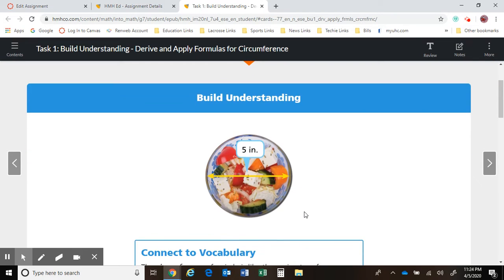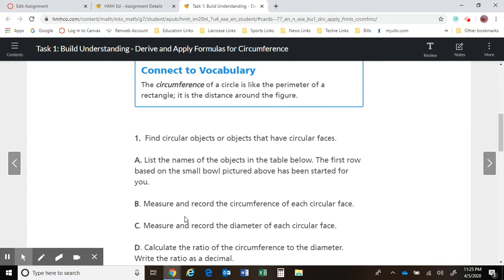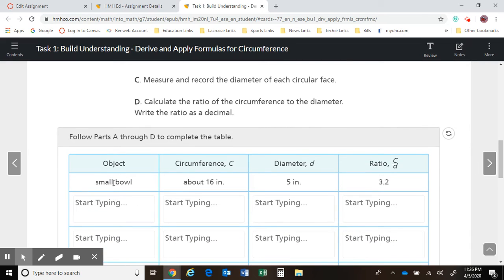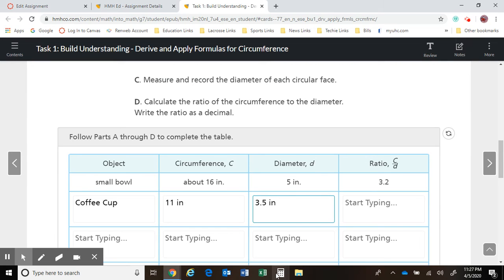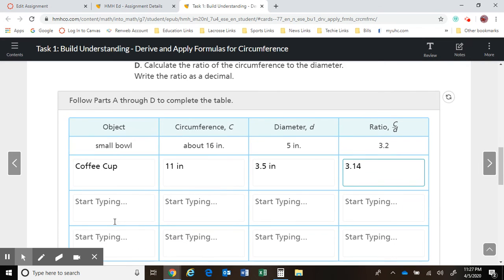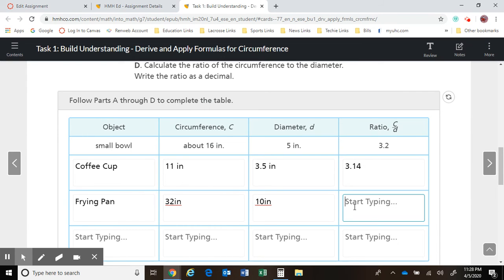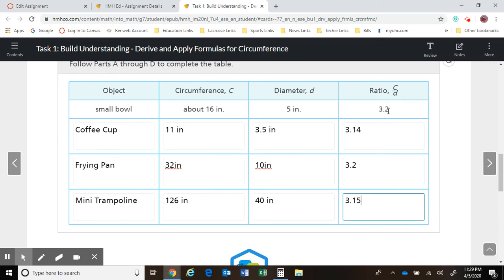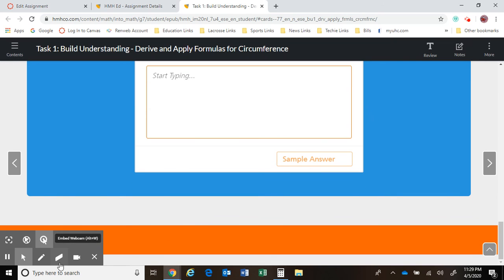Module 10 Lesson 1 Task 1